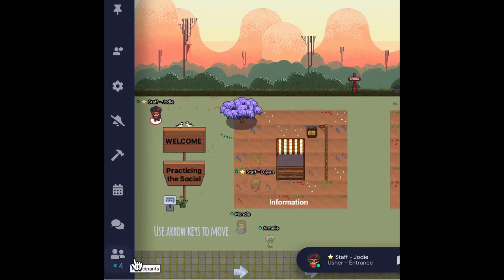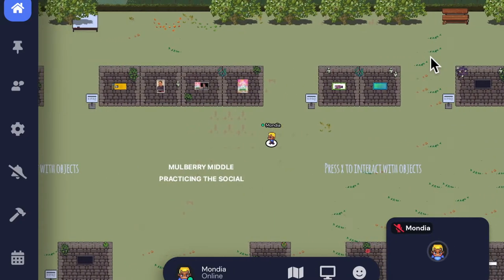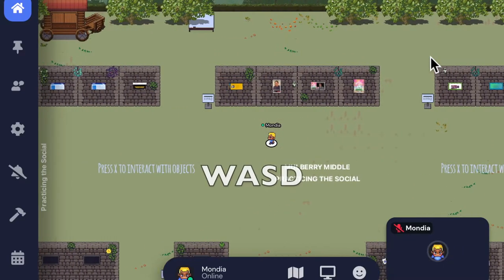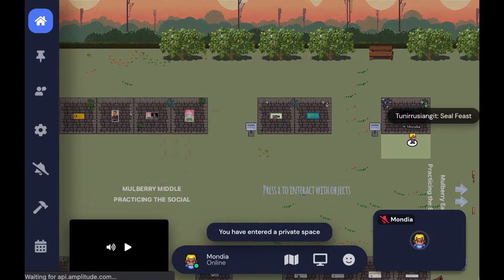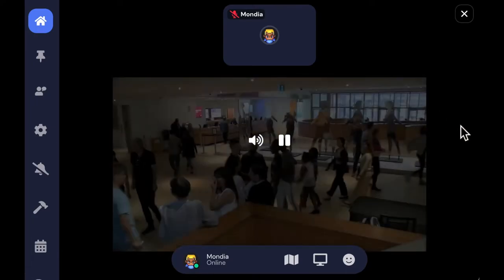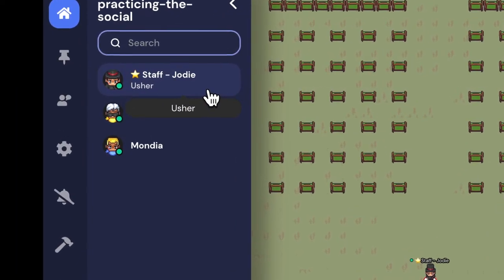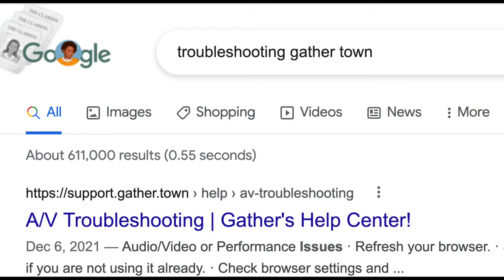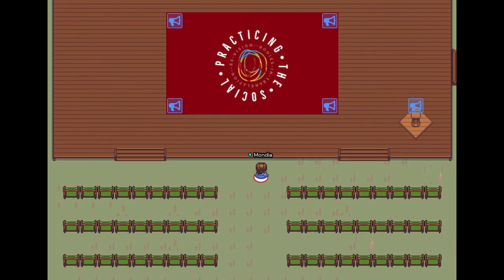Quick Tips for Gather Town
This short video provides a few useful tips for moving through the Gather Town space.

Transcript:
Welcome to Practicing the Social Gather town. To locate yourself, select the mini-map on the bottom of the screen, and to close it, press X. To move, use either your arrow keys or the W A S D keys. When you approach an item, a window may appear in the bottom left corner that you can double-click to make large and play. To close that window, click X. If you require support during scheduled events in Gather Town, look for a star, staff, or usher, and they can assist you. You can also search Google for the terms “troubleshooting gather town” for useful resources. We hope you enjoy exploring Gather Town.